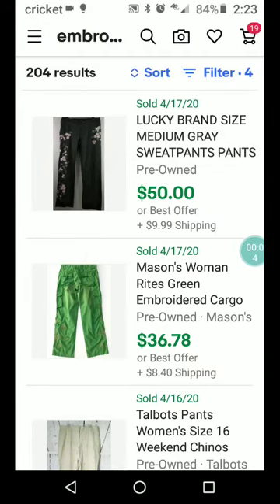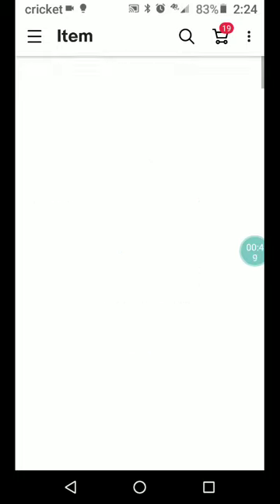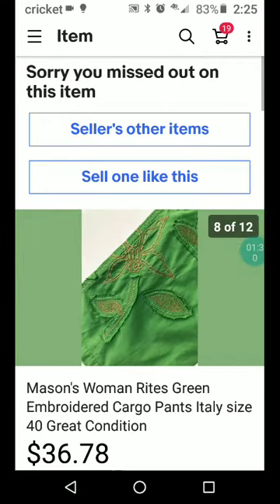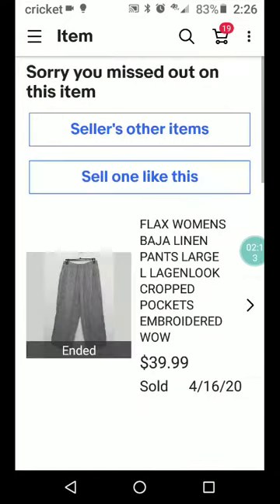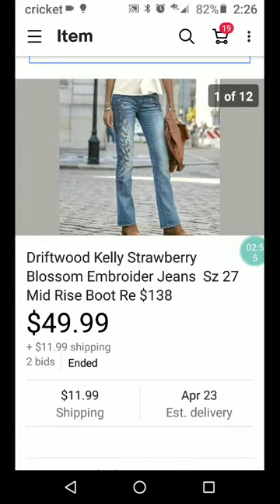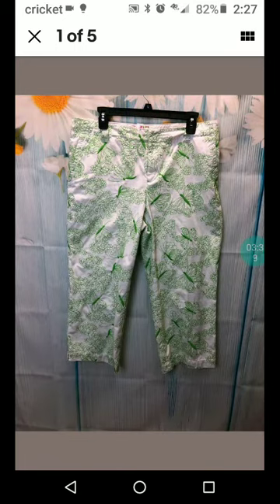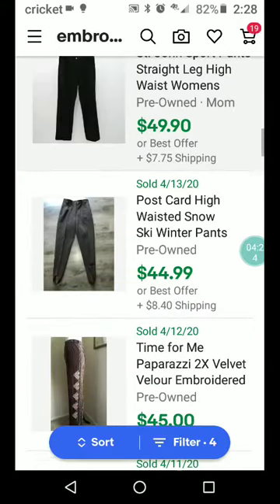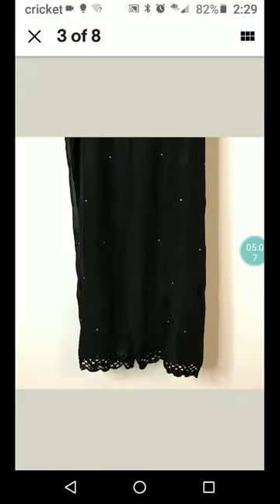What Sold On Ebay - Women's Embroidered Pants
Be on the lookout for women's embroidered pants even if they  aren't a brand you would normally source.